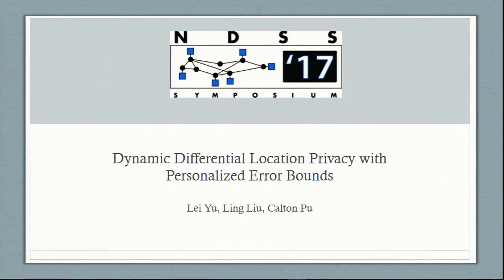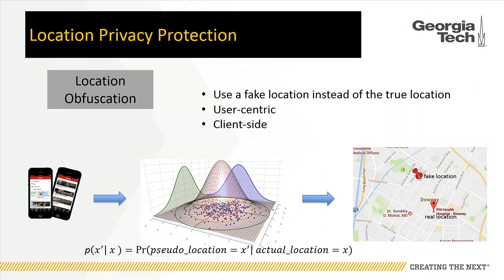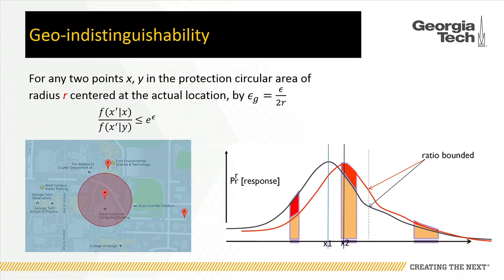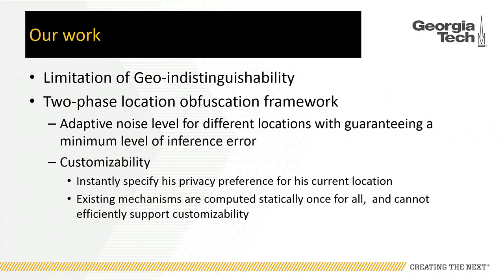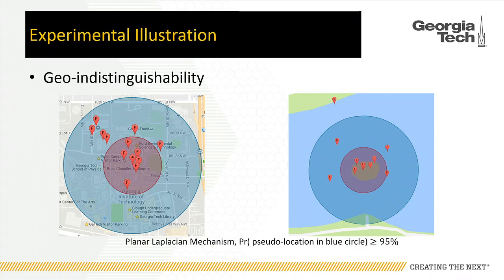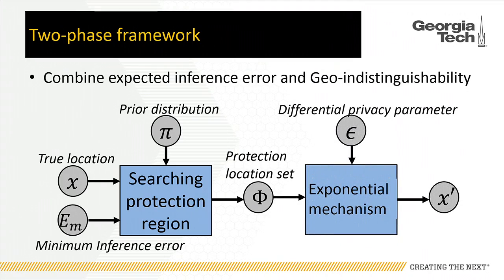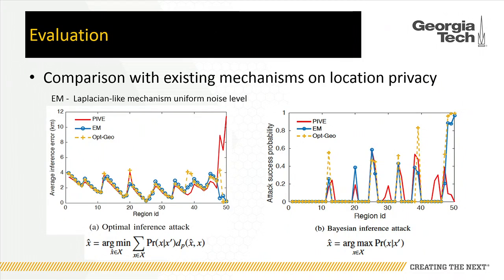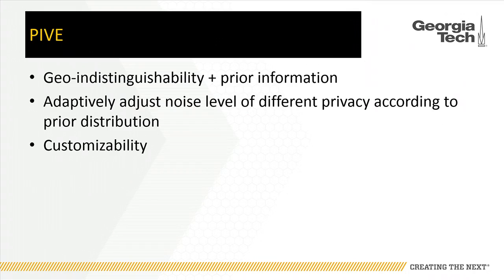NDSS 2017: Dynamic Differential Location Privacy with Personalized Error Bounds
Dynamic Differential Location Privacy with Personalized Error Bounds

Location privacy continues to attract significant attentions in recent years, fueled by the rapid growth of locationbased services (LBSs) and smart mobile devices. Location obfuscation has been the dominating location privacy preserving approach, which transforms the exact location of a mobile user to a perturbed location before its public release. The notion of location privacy has evolved from user-defined location kanonymity to two statistical quantification based privacy notions: geo-indistinguishability and expected inference error. The former promotes di erential location privacy but does not protect location against inference attacks of Bayesian adversary with using prior information, whereas the latter promotes the background inference resilient location privacy but does not guarantee di erential location privacy with respect to geo-indistinguishability. In this paper we argue that geo-indistinguishability and expected inference error are two complementary notions for location privacy. We formally study the relationship between two privacy notions. By leveraging this relationship and a personalized error bound, we can e ectively combine the two privacy notions. We develop PIVE, a two-phase dynamic di erential location privacy framework. In Phase I, we take into account the user-defined inference error threshold and the prior knowledge about the user   s location to determine a subset of locations as the protection location set for protecting the actual location by increasing adversary   s expected location inference error. In Phase II, we generate pseudo-locations (i.e., perturbed locations) in the way that achieves di erential privacy over the protection location set. This two-phase location obfuscation is constructed dynamically by leveraging the relationship between two privacy notions based on adversary   s current prior information and user-specific privacy requirements on di erent locations and at di erent times. Experiments with real-world datasets demonstrate that our PIVE approach e ectively guarantees the two privacy notions simultaneously and outperforms the existing mechanisms in terms of adaptive privacy protection in presence of skewed locations and computation e ciency.

Authors:     Lei Yu (Georgia Institute of Technology), Ling Liu (Georgia Institute of Technology), Calton Pu (Georgia Institute of Technology)